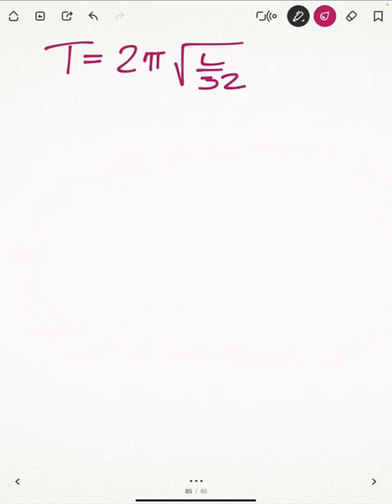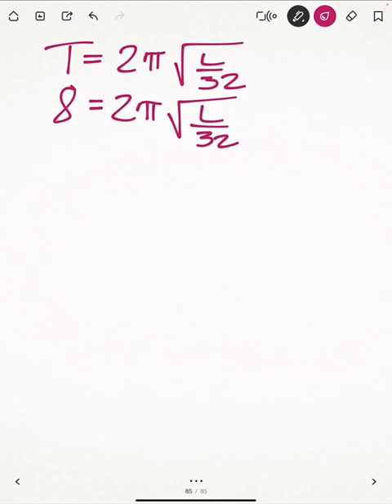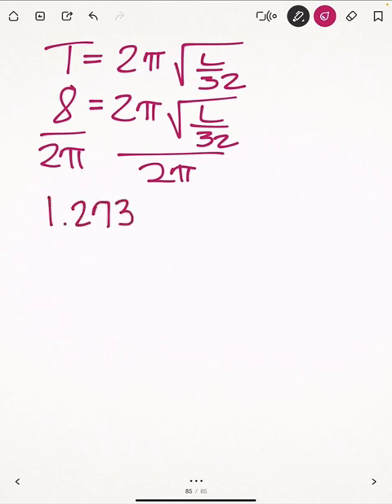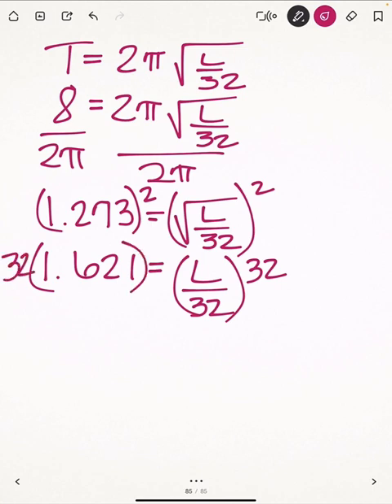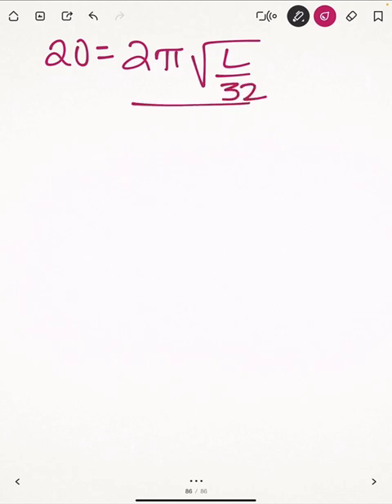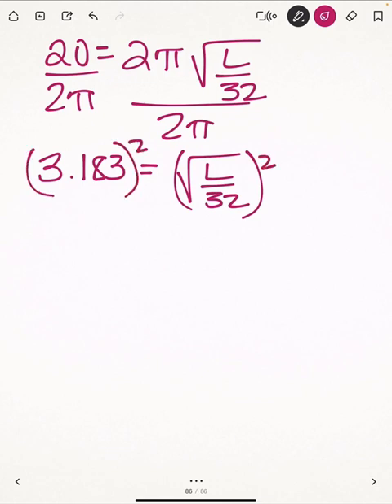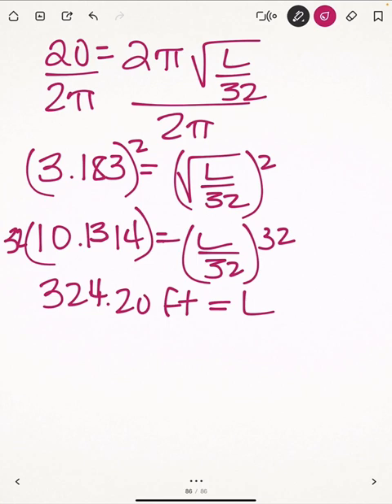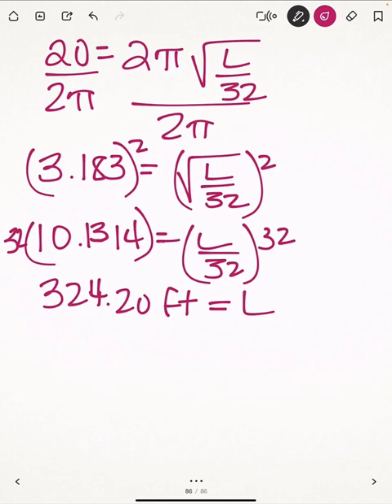Advanced Algebra Lesson 3.5 Engage and Explore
Discusses a real world application of radical functions.